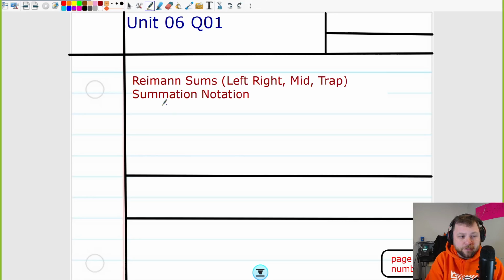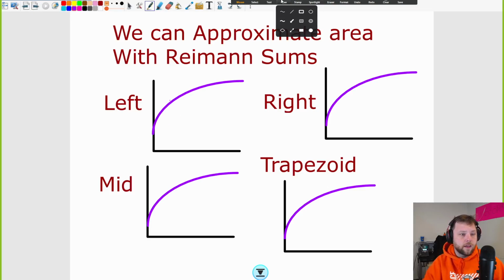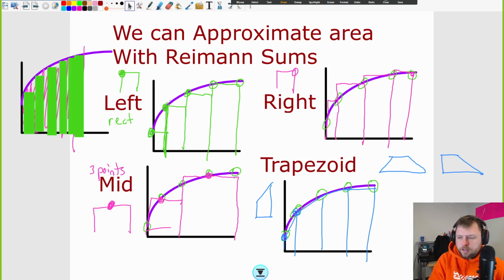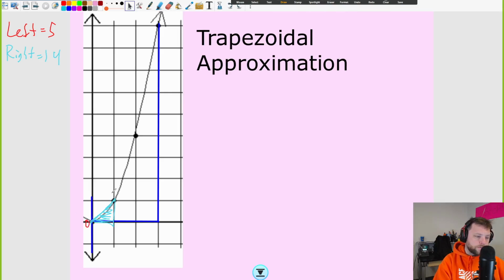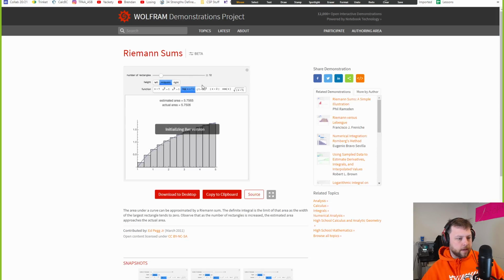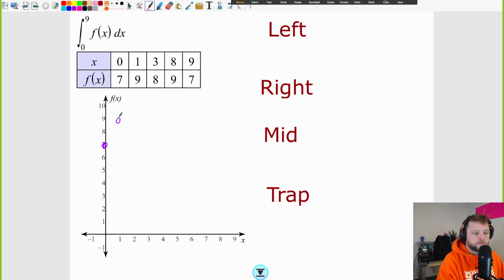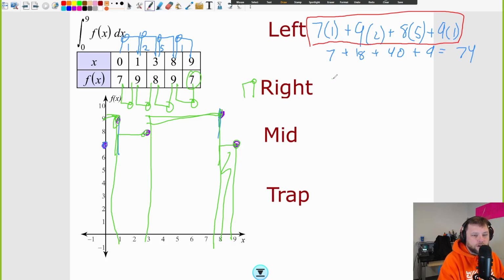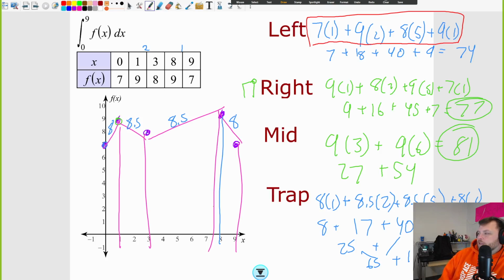CalcBC | Unit 6 Q01 | Reimann Sums, Intro to Integration